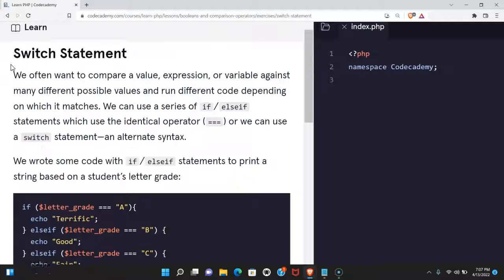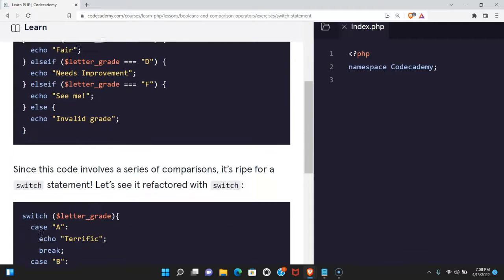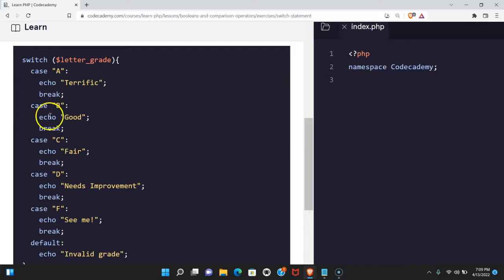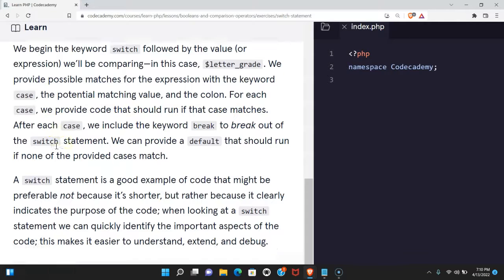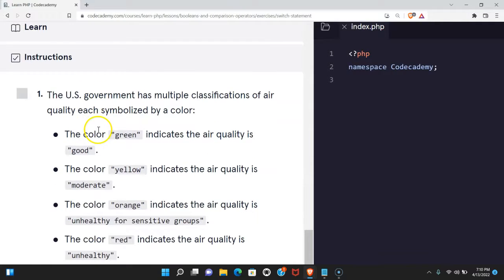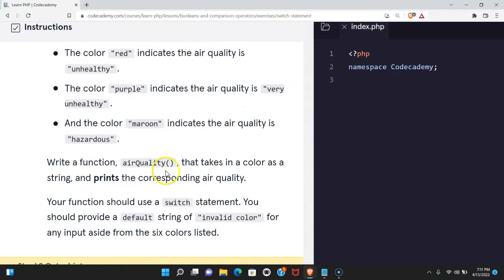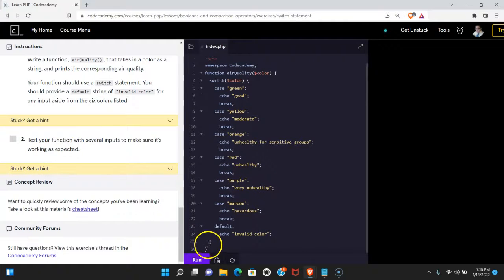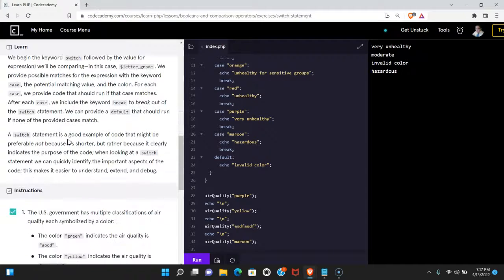PHP Switch Statements Explained, Understanding Switch Statement Conditional Logic in PHP Programming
If you are wondering if there is any other way to create if-elseif statements in PHP, let me introduce PHP Switch Statements in this video, PHP Switch Statements Explained, Understanding Switch Statement Conditional Logic in PHP Programming.  If you are just tuning in to my videos, make sure to check out this whole playlist to learn as much about PHP as possible!  In the previous lessons, we learned about if statements and about elseif statements in PHP. Switch statements allow us to give a condition, and provide different cases as values to check the condition against.  If the condition is true, it runs the code and we add a break to break out of the conditional.  If we want to check for multiple cases, we emit the break until we want to break out of the conditional.  It is like an if, elseif, else conditional but can seem clearer to read and has the added effect of the "break" statement.  Make sure to understand that a switch statement exists and in your future projects, consider your options! Learning how to program focuses on the ability to use conditionals to choose what code to run.  Conditionals in programming is a fundamental concept that gives programming a lot of its powers!  Learning to use conditionals in your programming journey will make all the difference in how much you grow as a PHP developer in 2023 and beyond!  If you are learning to program in 2022 or any other year, make sure to pick up PHP, as it runs WordPress websites worldwide and is a sought-after skill!